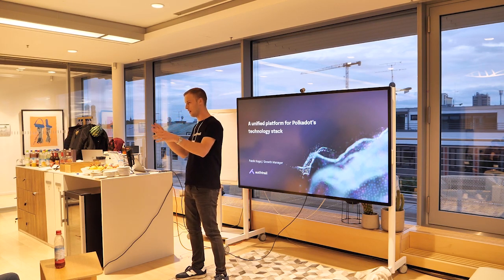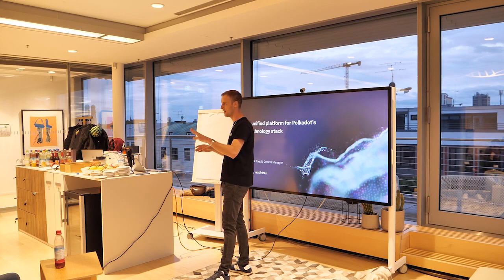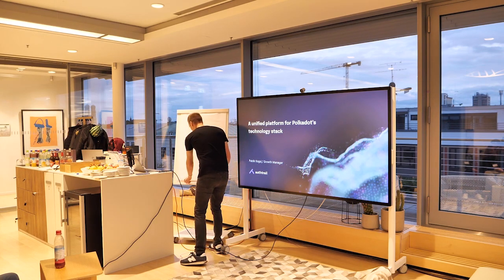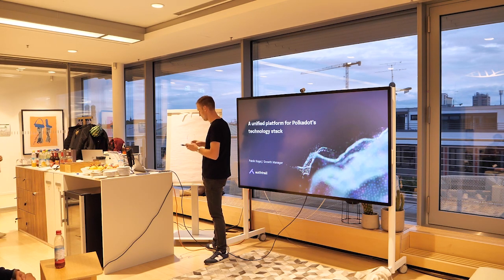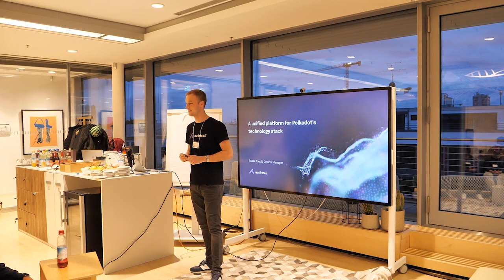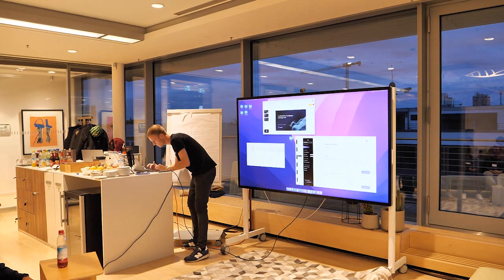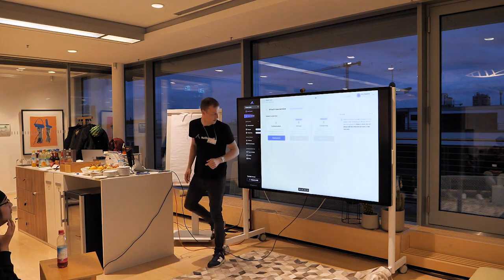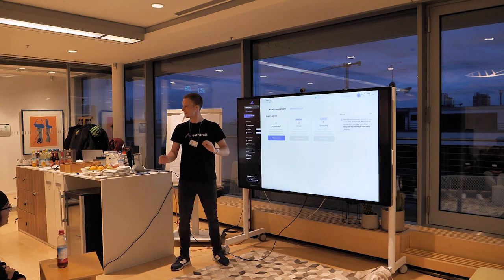Authtrail aka Apillon at Polkadot Meet Up Munich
Patrik Kogoj Growth Manager at Apillon, formally known as Authtrail, was giving a presentation at the Polkadot Meet Up at Steelcase LINC in Munich in September 2022.